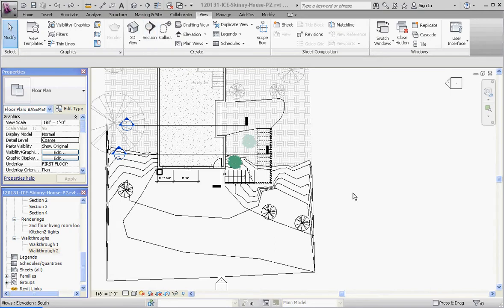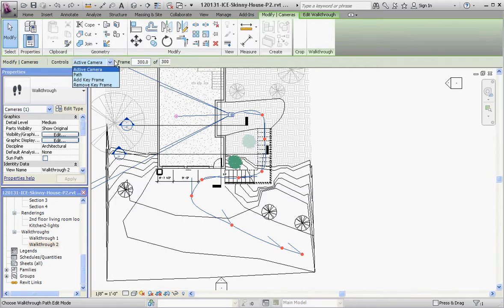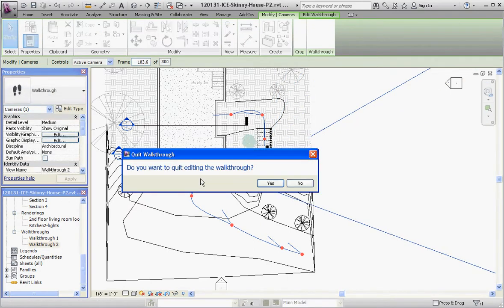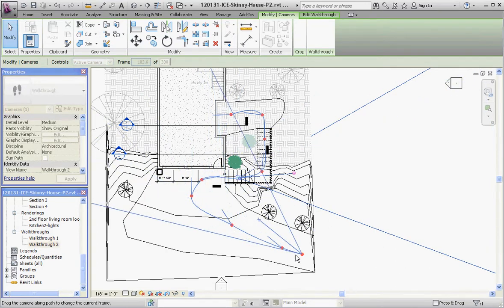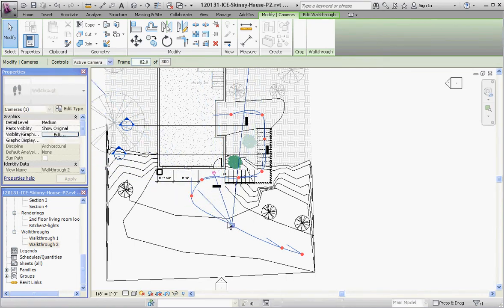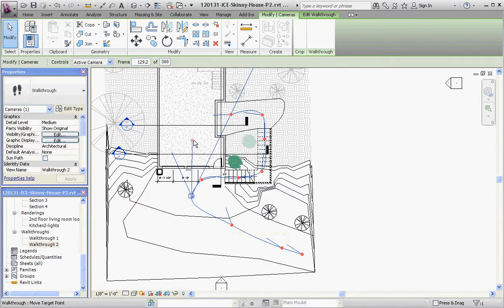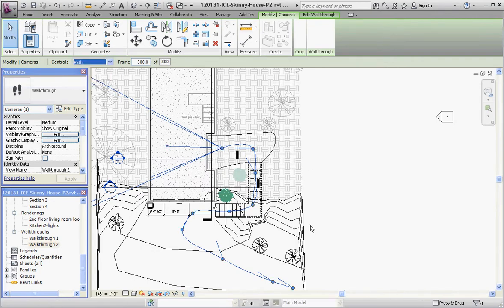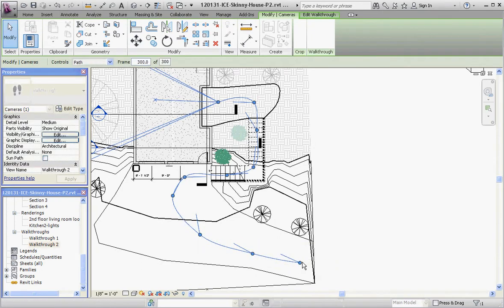Revit - "Walk Through" Part 2, Modifying the Horizontal Parameters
Revit Week 6 Assignments, modeling a home with Revit.

This video describes how to make horizontal modifications to the path and camera angles in a "Walk Through"  in a Revit house project.